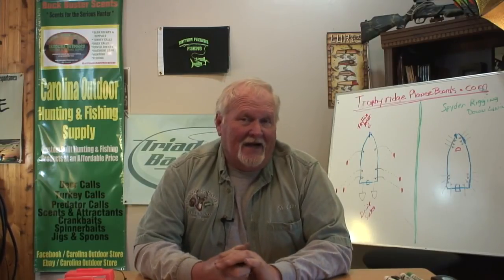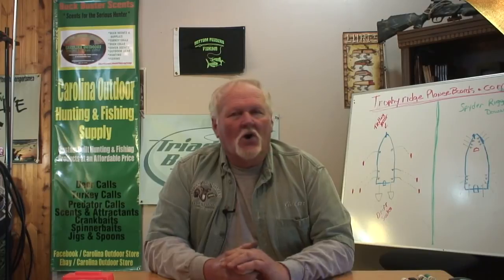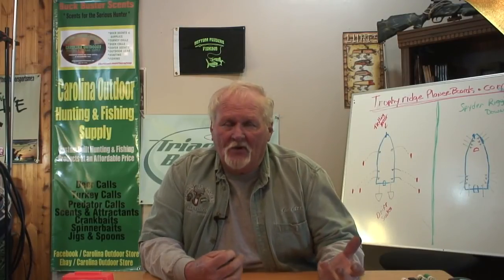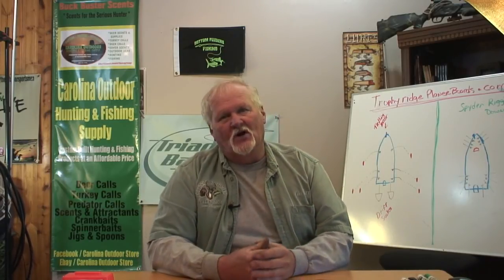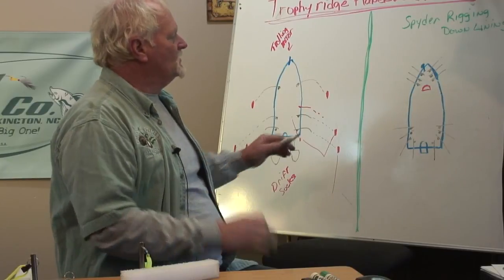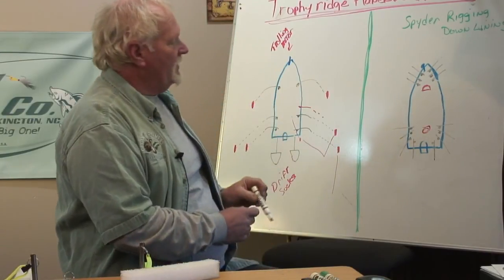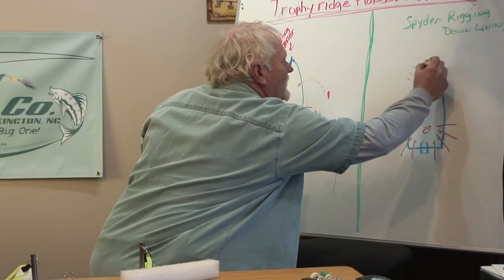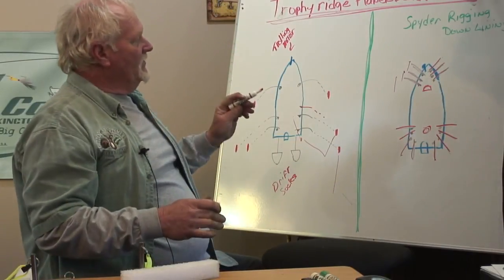How to catch Crappie, Spider Rigging and Planer Boards, "Thursday Night Tackle Bites S1E9"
On this episode of Thursday Night Tackle Bites we explore how to catch Crappie using the planer board and Spider Rig method